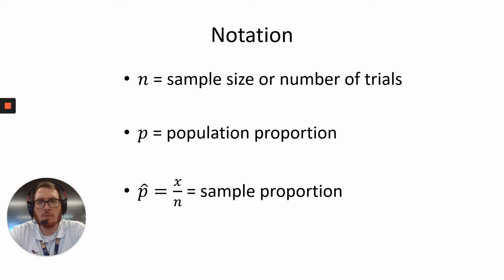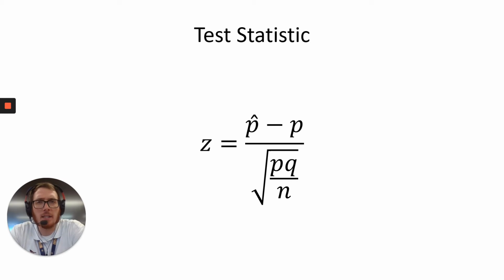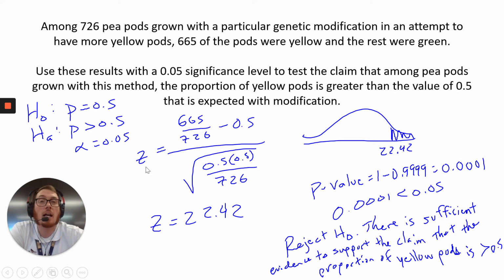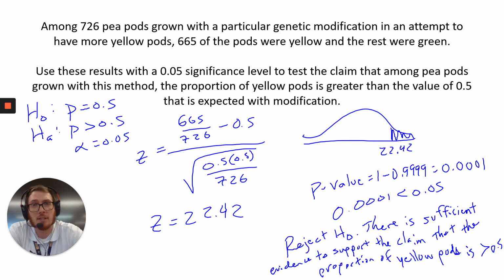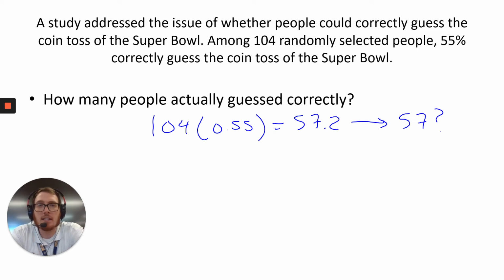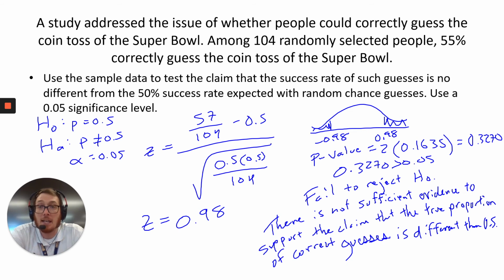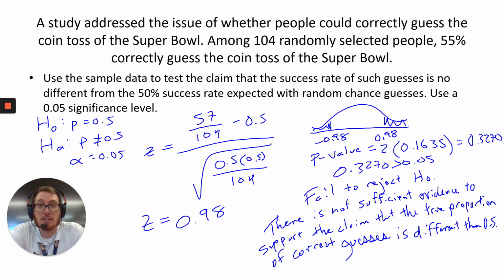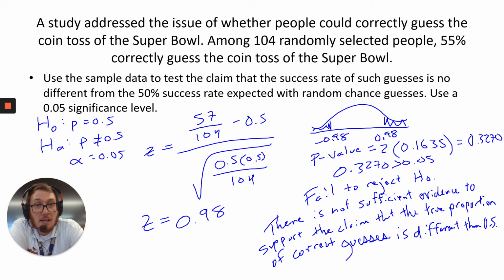Prob-Stat - Section 8.3 - Testing a Claim about a Proportion